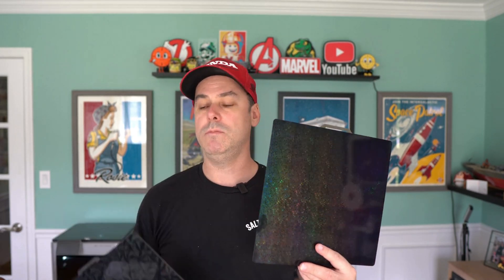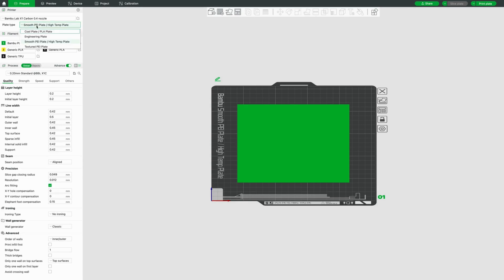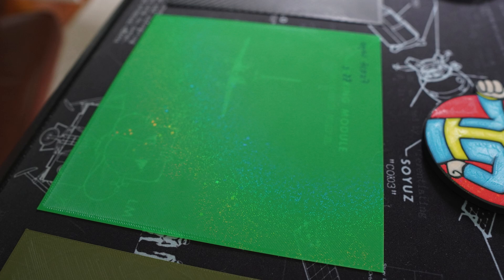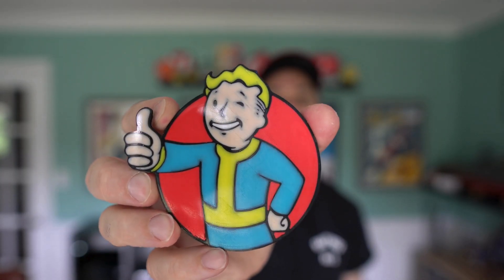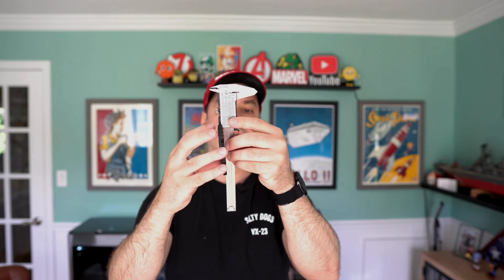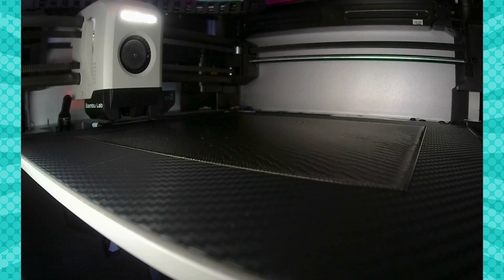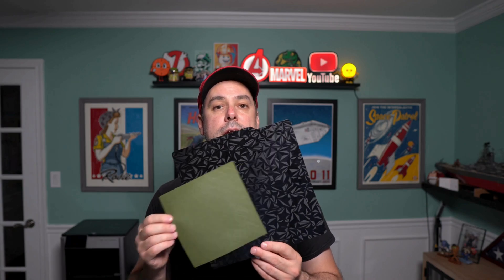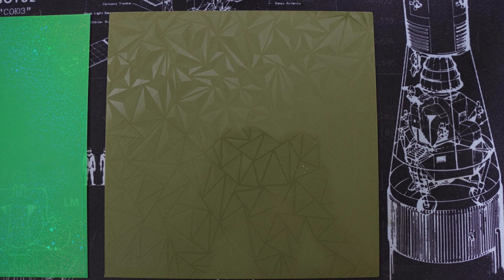Bambu Lab Amazon Build Plates do they work?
This video explores 4 different build plate's found on amazon for the Bambu Lab printers.

PEY - Rainbow
PEI
PET - CarbonFiber
PEO - Diamond Pattern

FYSETC 3D Printer Bambulab P1S Platform Smooth PEY - Textured PEI Plate

3D Printer Textured Build Plate for Bambu Lab X1/P1,Diamond Shape & Carbon Fiber Texture